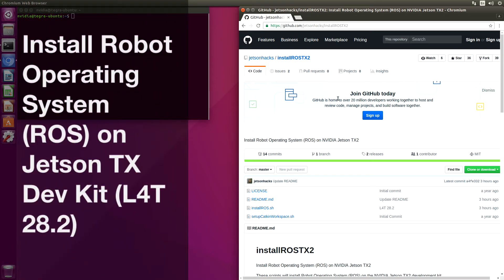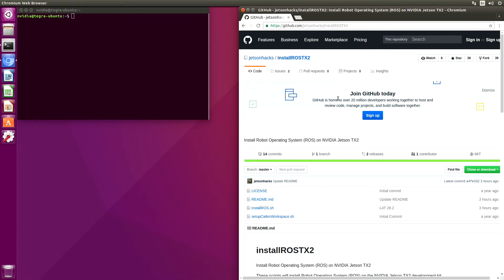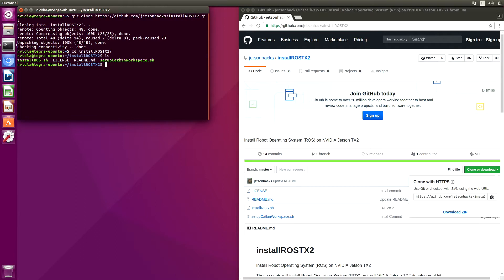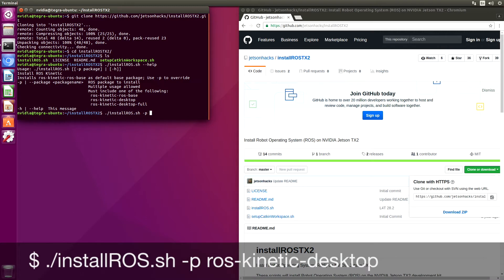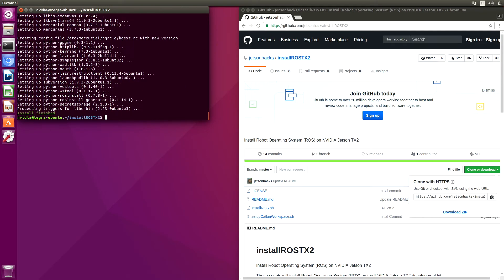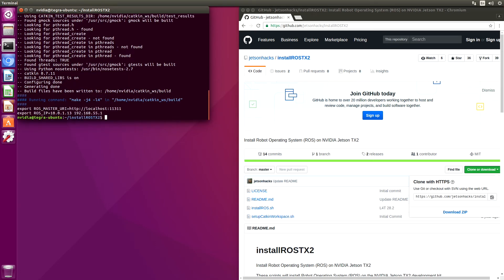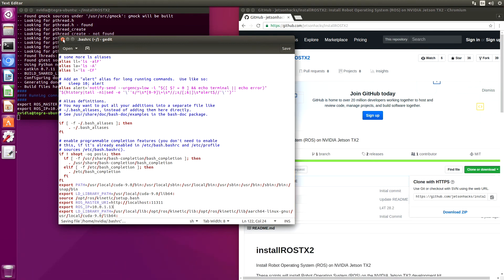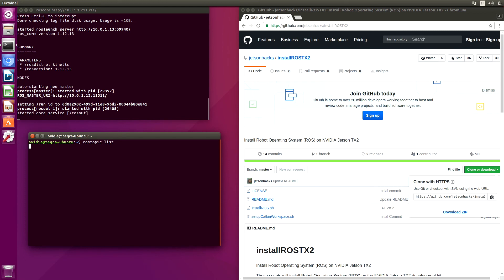Install Robot Operating System (ROS) on NVIDIA Jetson TX Dev Kit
What to expect when install ROS on a Jetson TX2 or Jetson TX1.